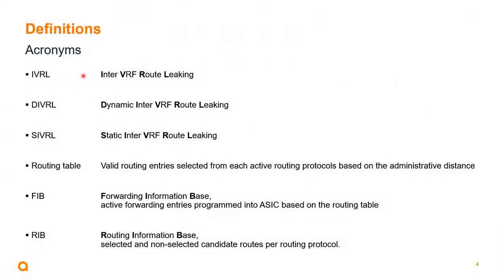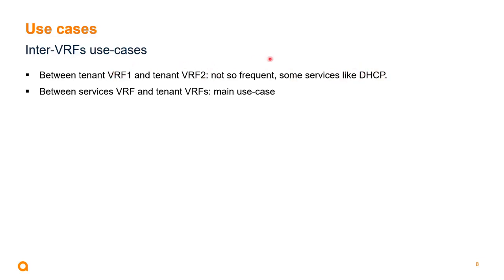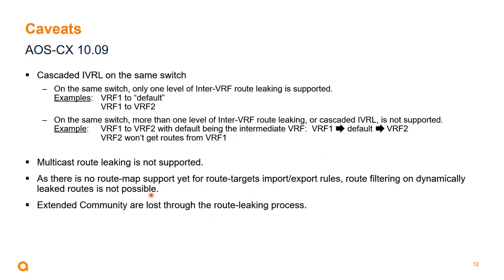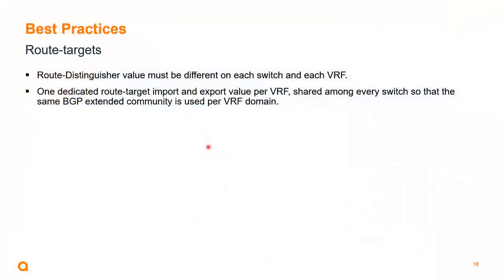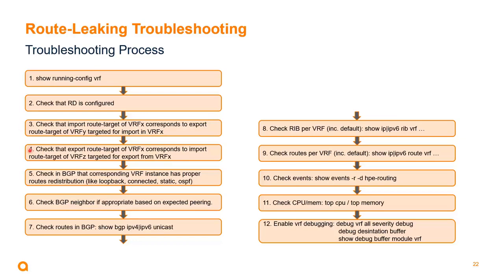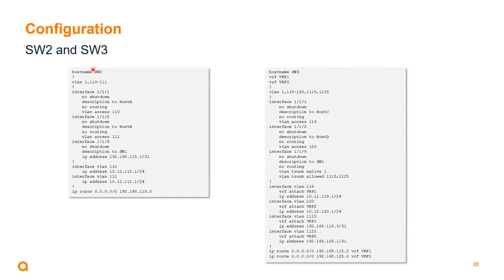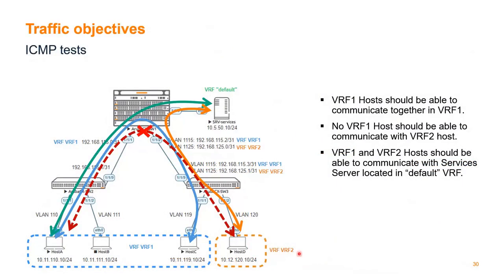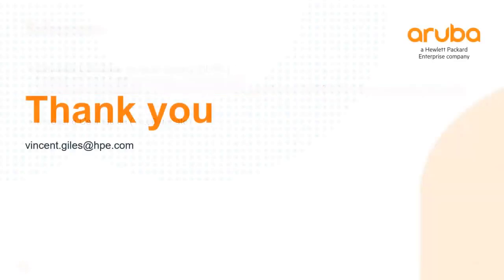AOS-CX 10.09 Update - DIVRL with default VRF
In this video, we will cover “Dynamic IVRL with default VRF” which was added in AOS-CX 10.09. Slides shown in this video can be found